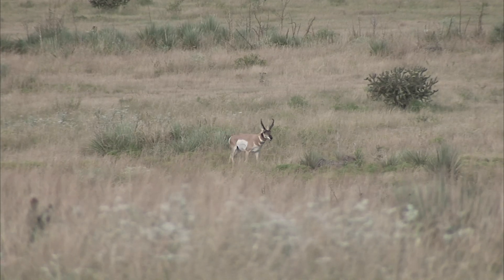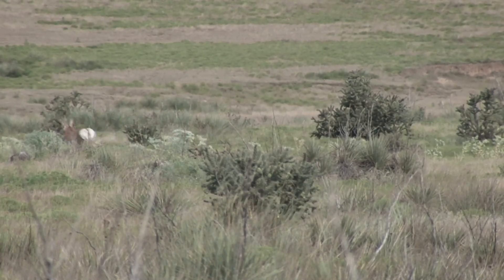ODWC Talks Pronghorn Antelope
Wade Free from ODWC, describes the pronghorn antelope in Oklahoma.